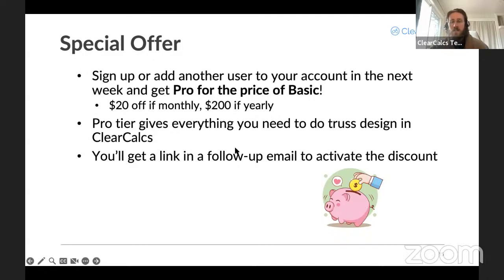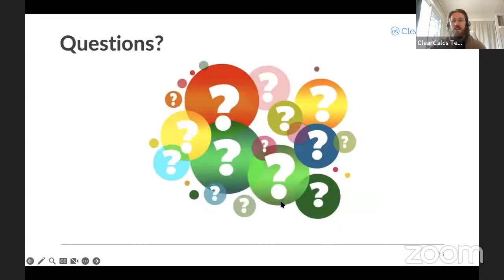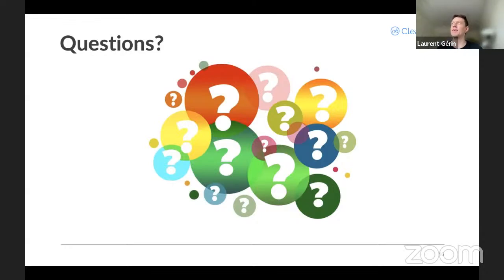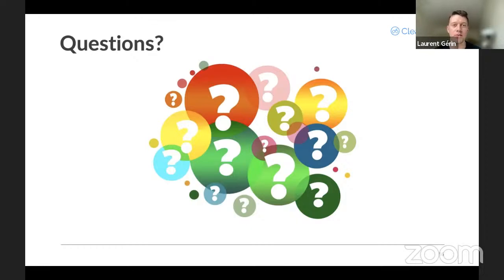ClearCalcs Learn Hour: How to Design Trusses in ClearCalcs